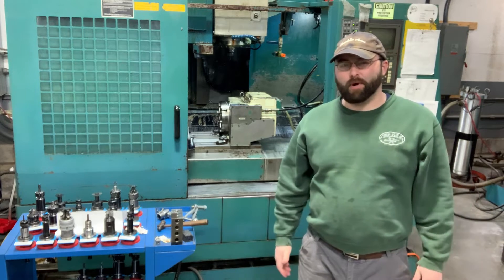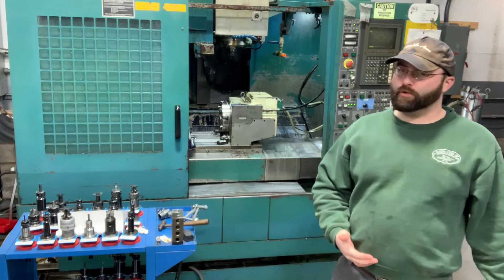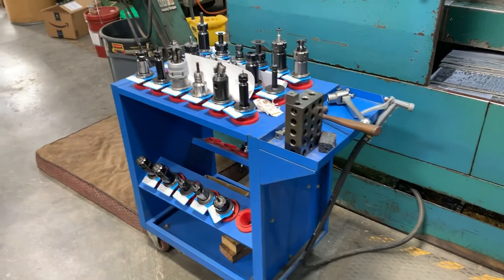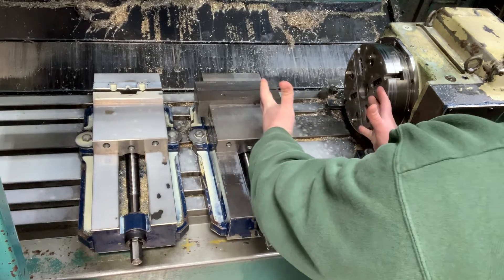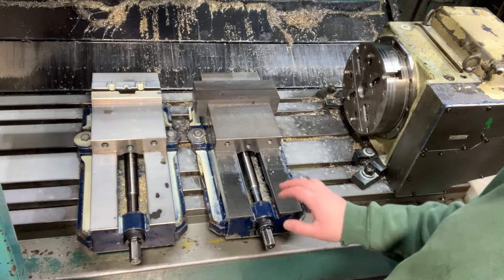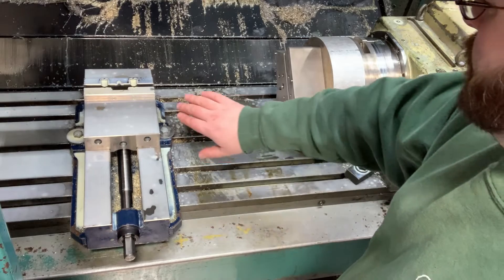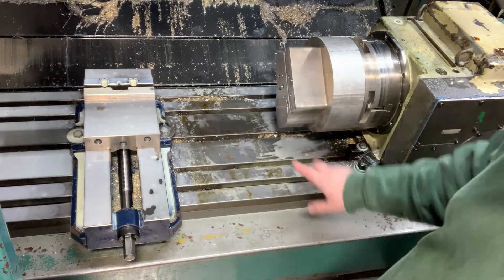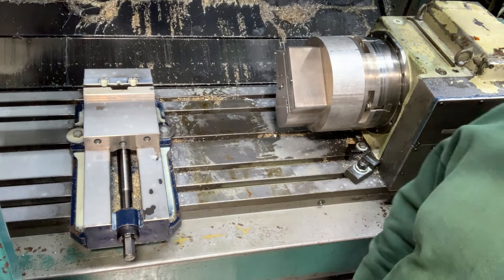Custom 1911 frame machining: Fixture Swap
In this video we show how to swap out fixtures in a 4 axis VMC.